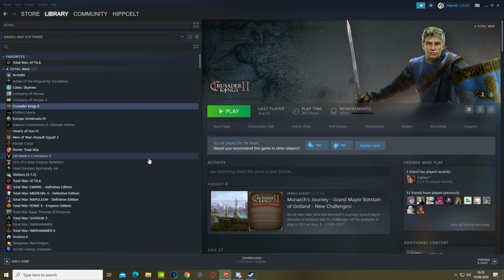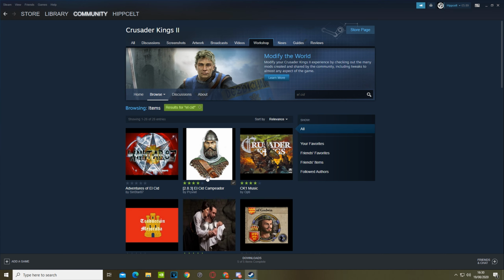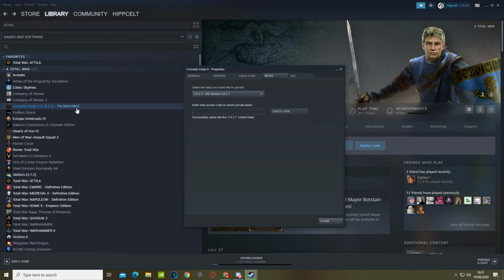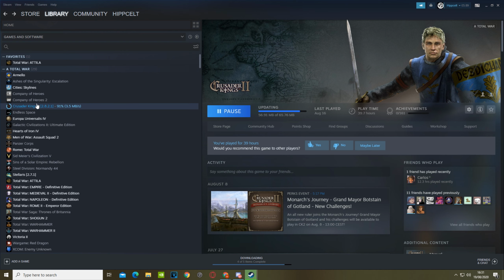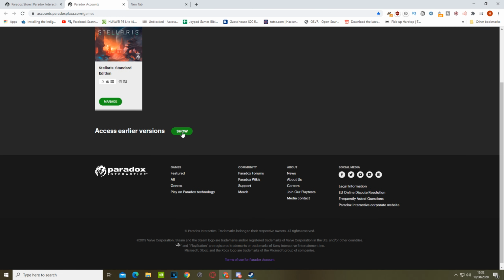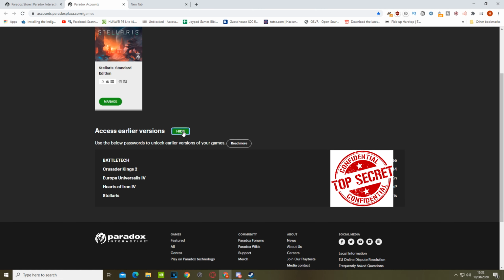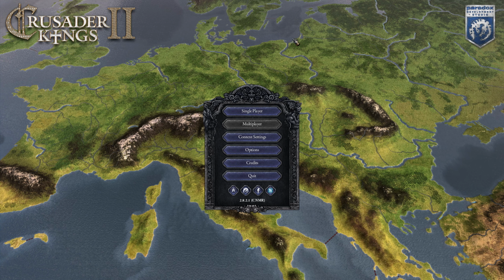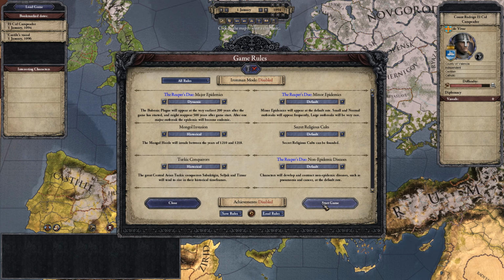Switching between Paradox Game versions for Mod compatability (hoi4,eu4,ck2)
Hey everyone , sometime when you want to run a mod on Paradox Clausewitz Engine games  such as hoi4 , ck2,eu4,stellaris etc. You might find that the mod you want to run is only compatable with an older version of the game. In this vid I show you how to go about changing versions for that precise reason. It's quite simple just remember you need to have a Paradox account associated with your games so can get the steam codes which will  let you roll back your game version.